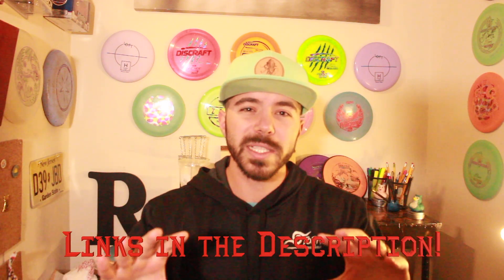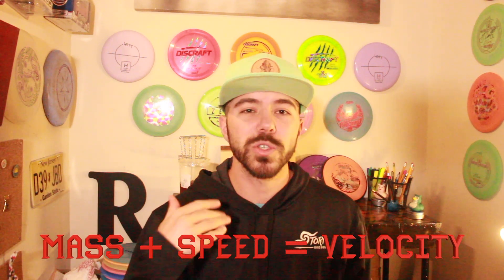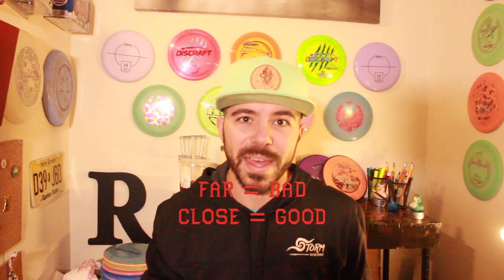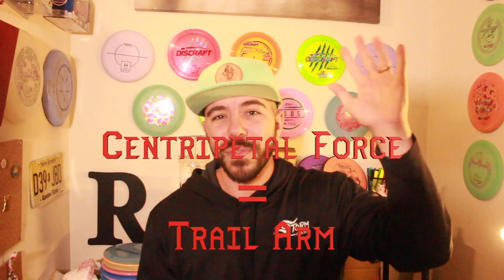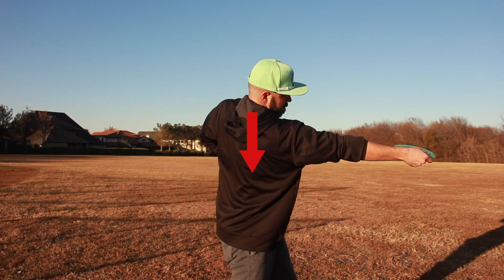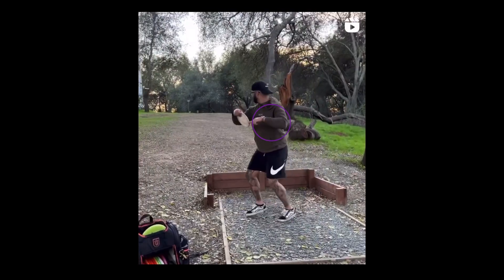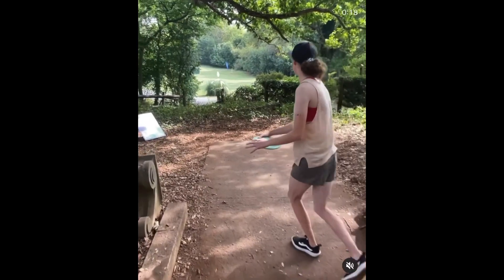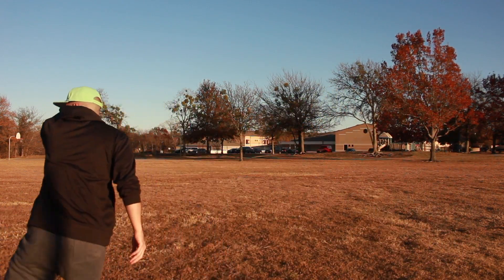Use Your Trail Arm to Throw Further with Better Form | Disc Golf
What do our solar system and disc golf have in common? They both use physics... specifically centrifugal and centripetal force! That's right! Physics can and will help you improve your disc golf skills.

In disc golf, centrifugal force is the rotational power of our throw. Centripetal force is the pushing motion. Wait... when do we push in disc golf? WITH OUR TRAIL ARM! The trail arm helps increase centripetal force which helps improve our velocity. When we throw the disc with more velocity, it flies much further!

So that's how Drew Gibson and Hailey King can throw so far! These two athletes are incredible!

Visit gladiatordiscgolf.com for blogs posts and tips!

Sometimes we are sore after a round of disc golf. I use my Wave Tool to help me recover. to see how you can step up your recovery game!

One of the best things about Nature Head Co. is their clothing is exceptionally soft and comfortable. Also, 1% of all proceeds go to preserving the earth. Think of it like tour series discs! When you use my code, some of the money comes my way, so I can continue helping you guys improve!
Chapters
0:00 What’s up, Gladiators?
1:19 Centrifugal Force
5:05 Centripetal Force
6:19 Analyze the Pros!
9:30 Have a Great Round!